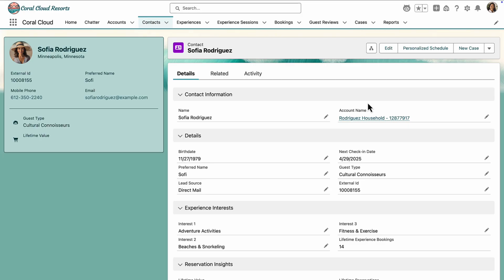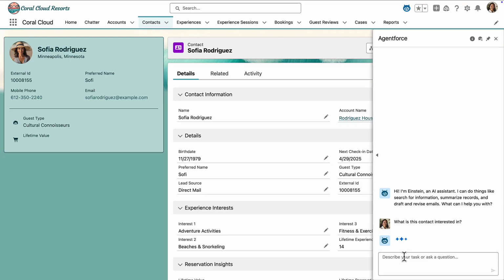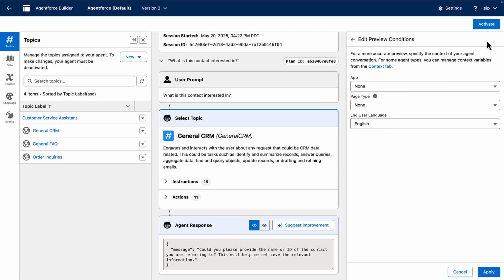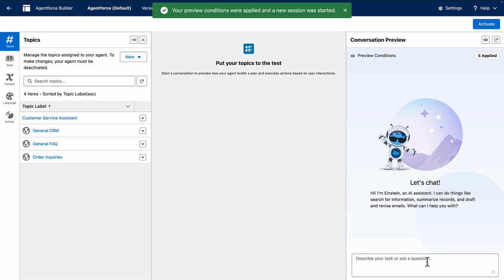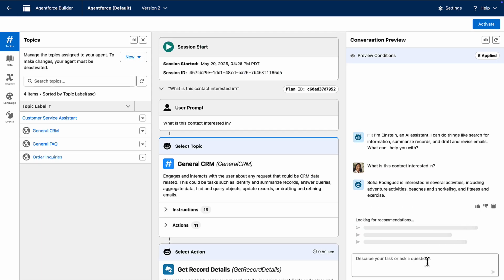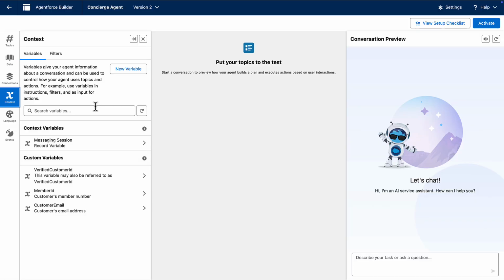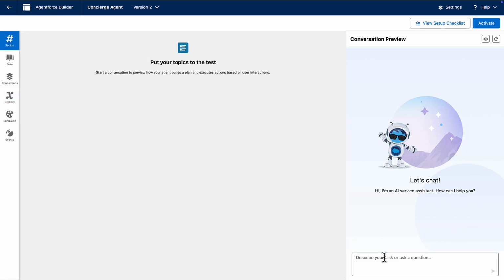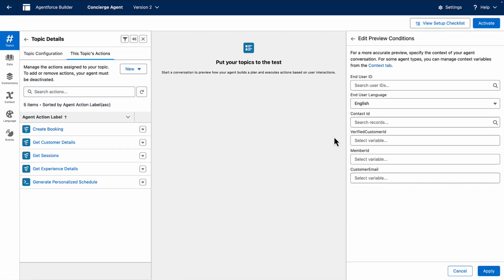Set Test Context in Agent Builder with Preview Conditions | Agentforce Decoded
Learn how to set agent context while building and testing agents using preview conditions.